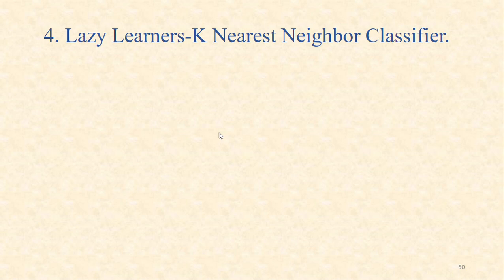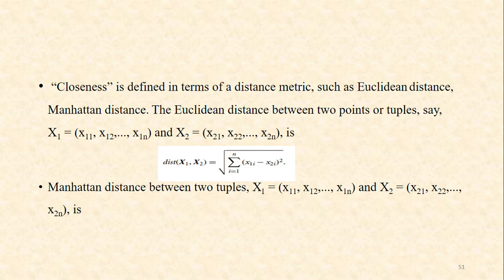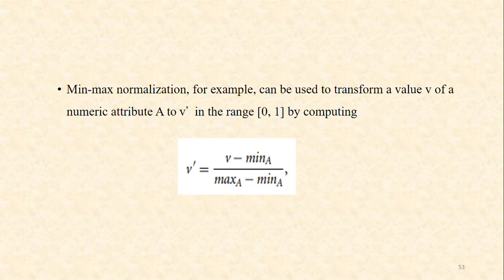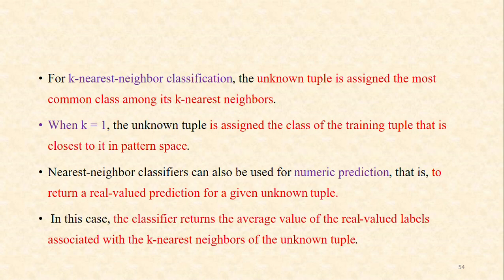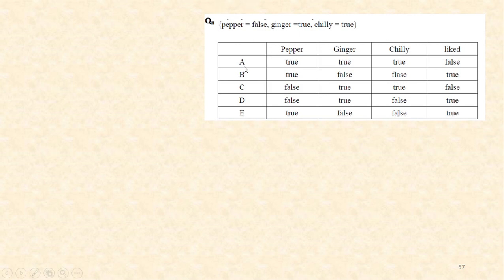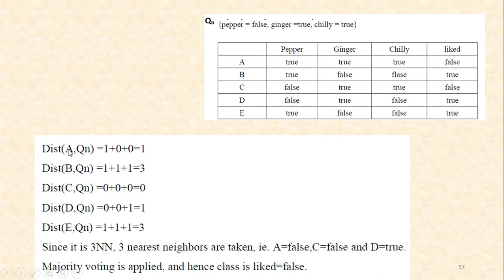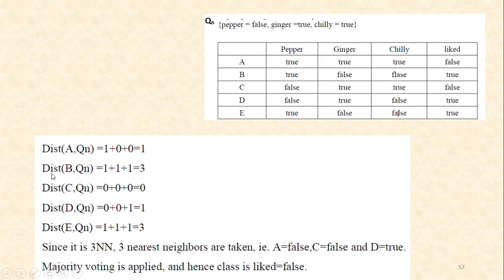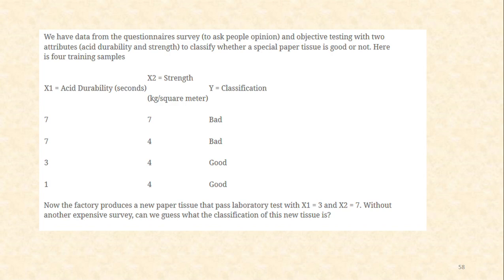Module 4 4 Lazy Learners K Nearest Neighbor Classifier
Lazy Learners K Nearest Neighbor Classifier